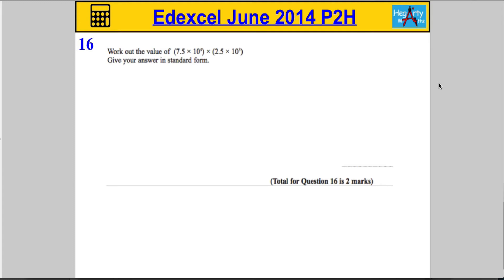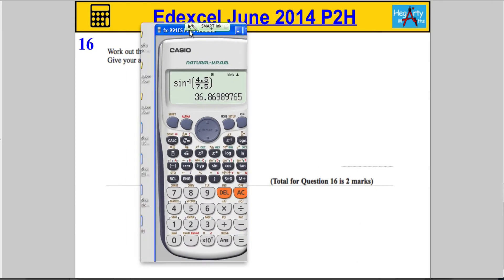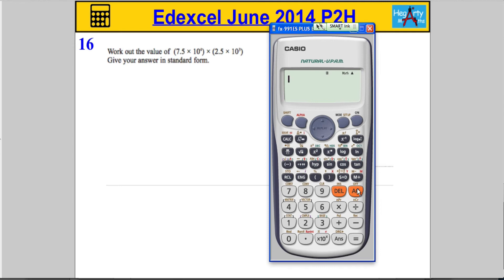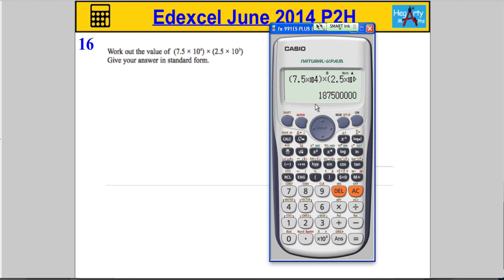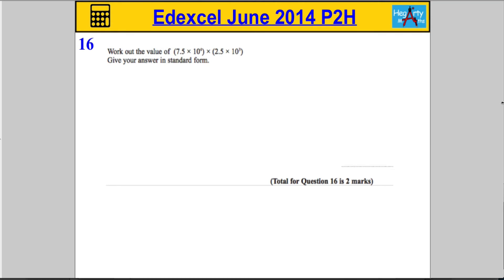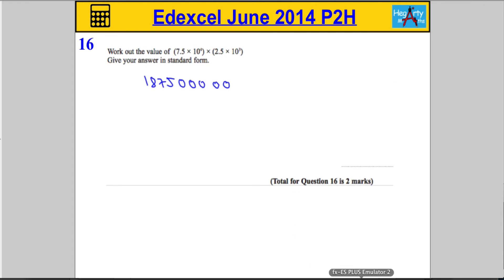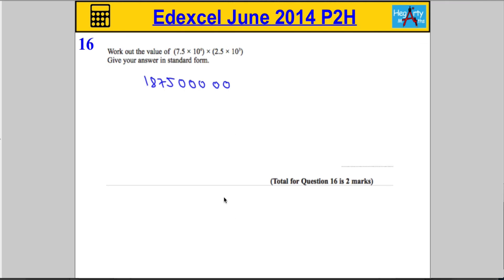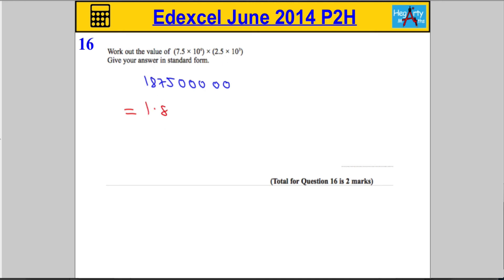Edexcel Maths P2 June 2014 Higher Q16